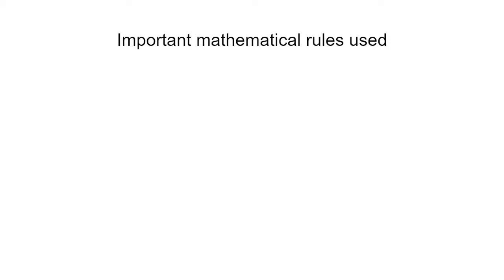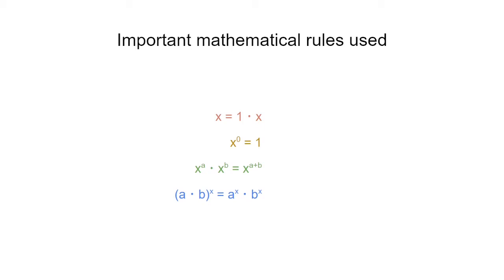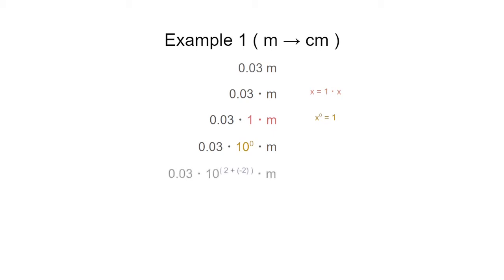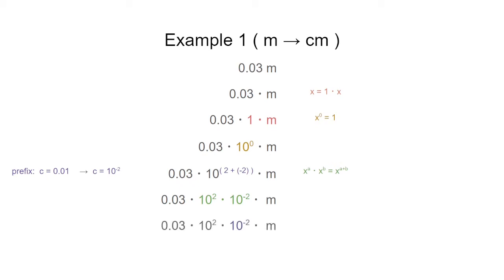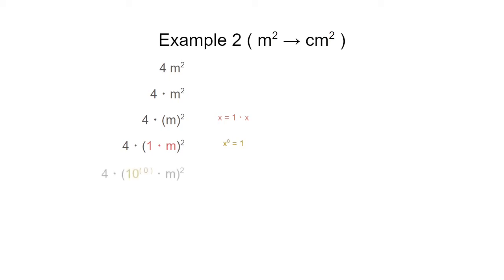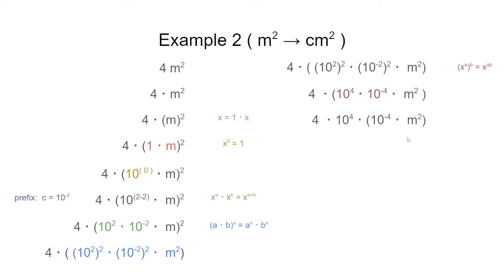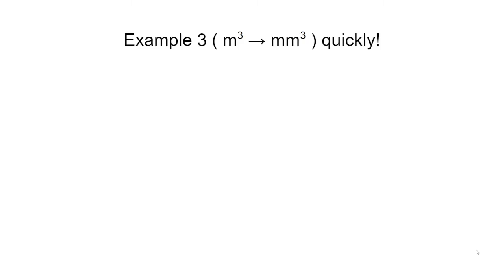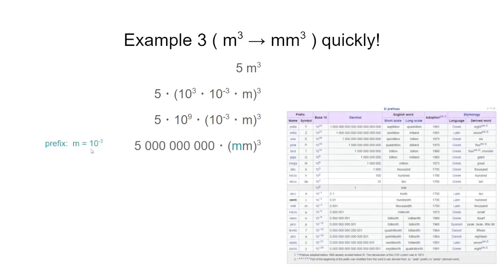Metric system explained part (2/2)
We demonstrate a method of putting prefixes on the meter, square meter and cubic meter! The method could potentially work for hyper cube meters as well!